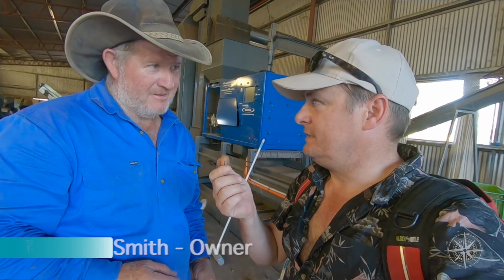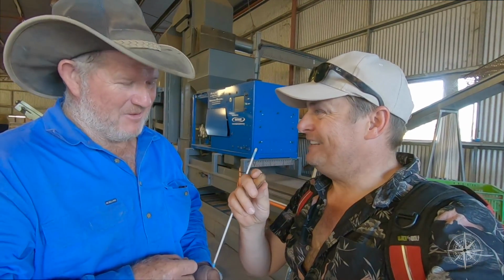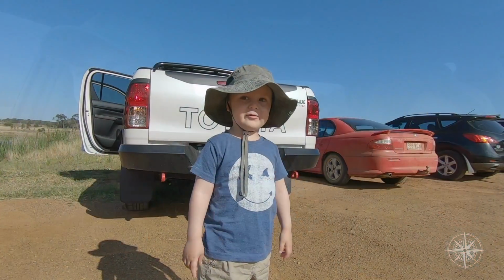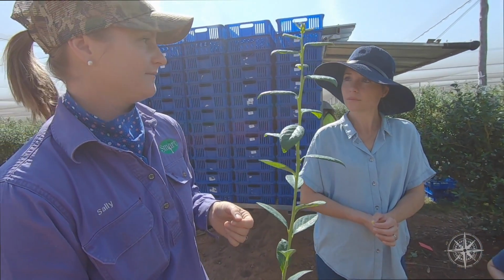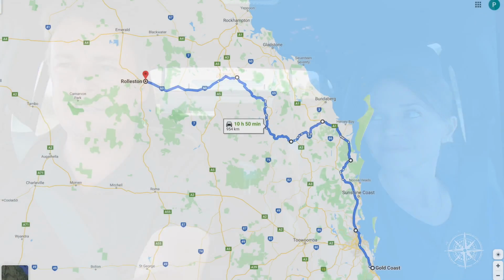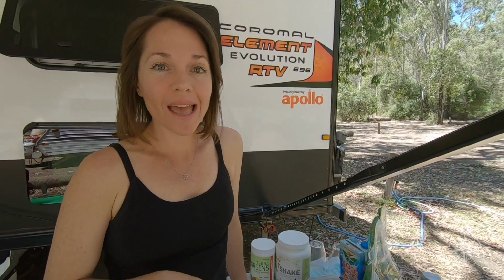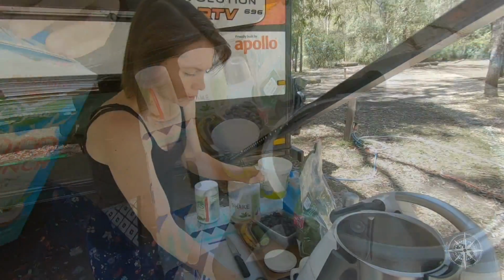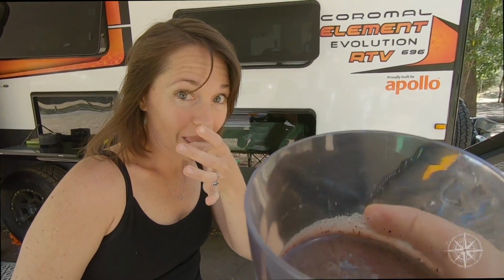LET THE ROAD TRIP BEGIN! | Fraser Coast to Carnarvon Gorge | Family Travel Australia Series EP 6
We leave the comfort and security of staying with family behind and begin the road trip west toward Carnarvon Gorge National Park. Along the way we stop to meet some wonderful pecan farmers and are amazed at their work, hardships, and kindness they show us. And it's blueberries for miles and miles as we visit Queensland's largest farm and Katie whips up some delicious smoothies to make sure we make the most of them! New destinations every Sunday night at 6.30pm (AEST).
Our Family Travel Australia Podcast is now LIVE and available on all podcast platforms, with a new episode aired every Friday night 8:30pm [AEST].